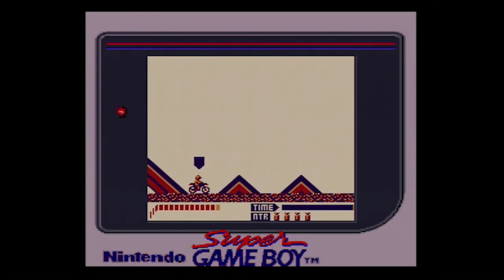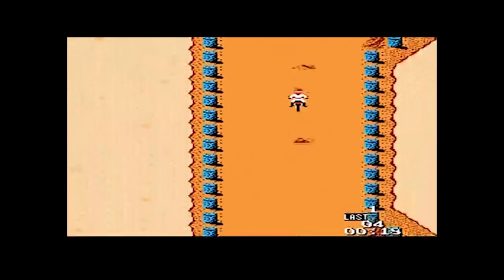Game Boy World #010: Motocross Maniacs (Konami, 1989)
Konami's portable debut takes the form of a strange, fascinating, and pretty entertaining motorcycle racing game called Motocross Maniacs. I'm surprisingly terrible at it, even after working at mastering it for the past couple of weeks. Despite that, it's actually quite a lot of fun — and it's quite unique as far as racing games go. I wouldn't quite call it a hidden gem of the Game Boy library, but it's definitely at least on par with a respectable piece of costume jewelry.